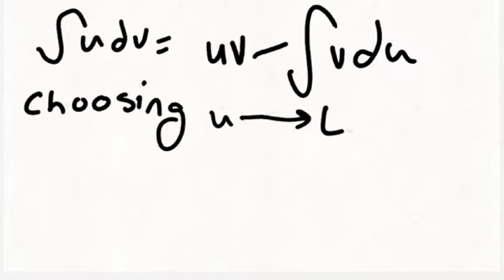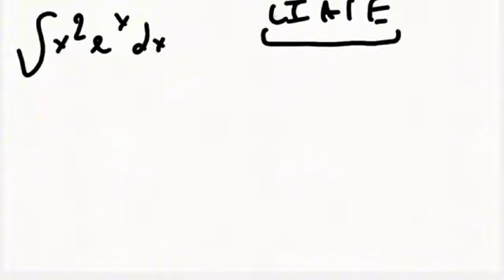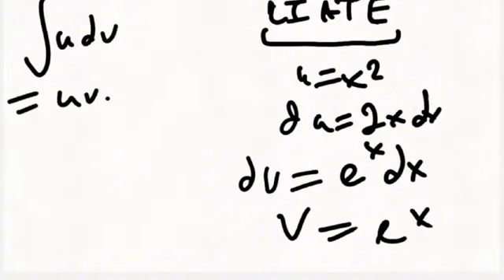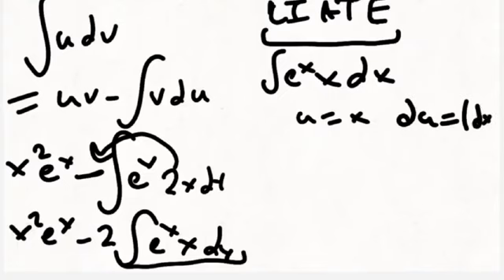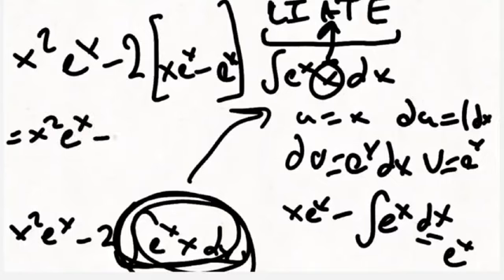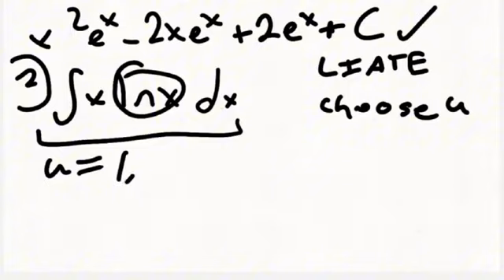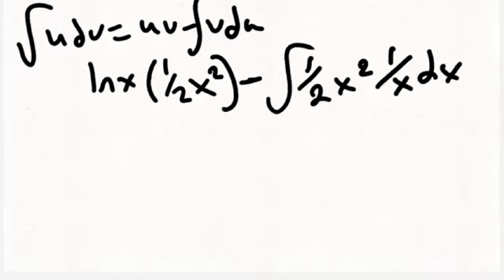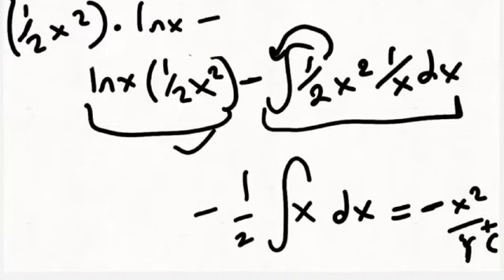Integration by Parts